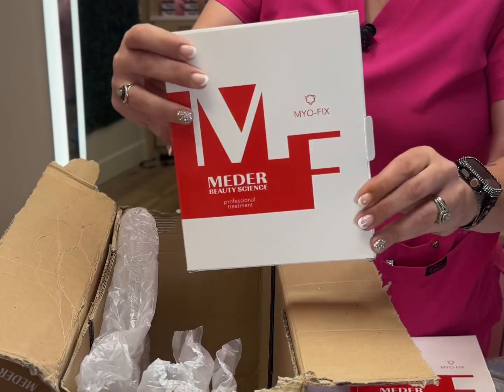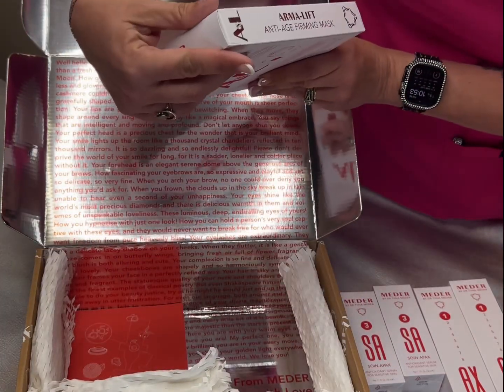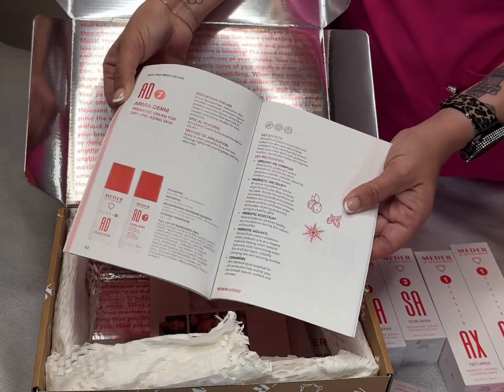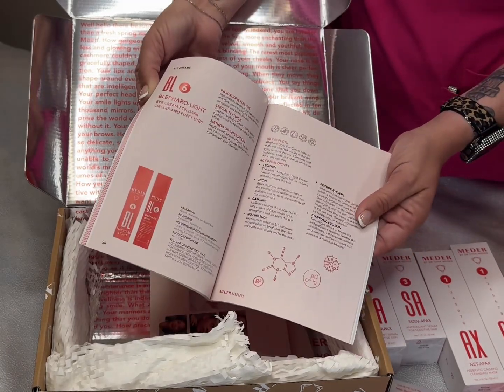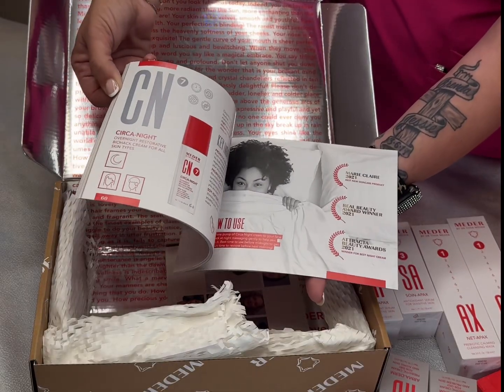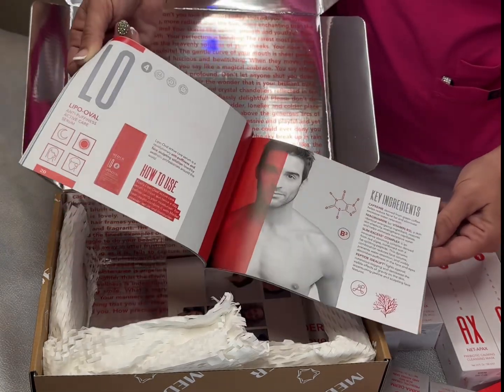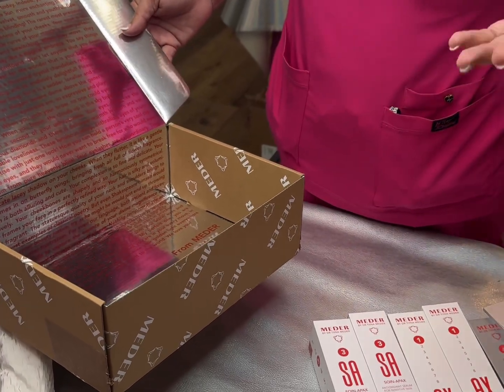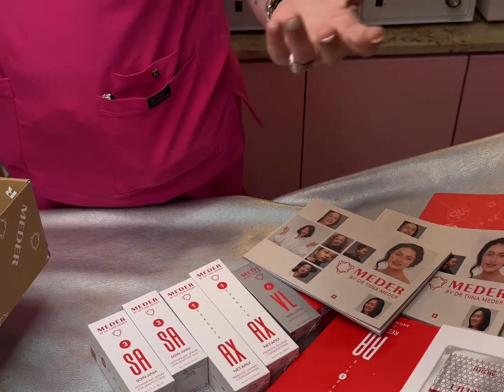Unboxing Meder Beauty | Skin Games 25/26 Case Study Products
I’m thrilled to be unboxing my Meder Beauty (​⁠@MederBeautyInternational )sponsor kit for The Skin Games 2025–2026! These products will support my Age Management and Compromised Skin case studies, and I can’t wait to see the results they bring. 💖

Meder Beauty is known for its science-backed, clinical-grade skincare, with biotech innovation designed to target skin concerns like barrier repair, sensitivity, and visible signs of aging.

This is just the start of my Skin Games journey, and I’ll be sharing updates, case study progress, and behind-the-scenes looks at everything from treatments to results. 🌟

👉 Make sure you’re following me everywhere so you don’t miss a single update: